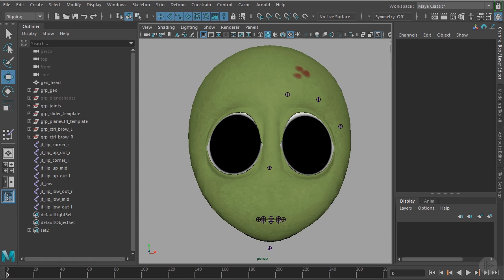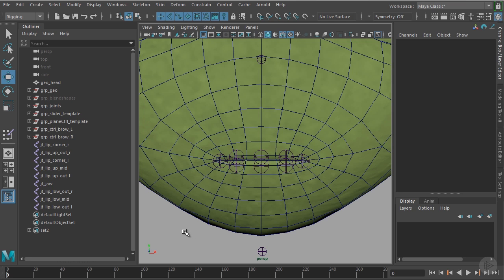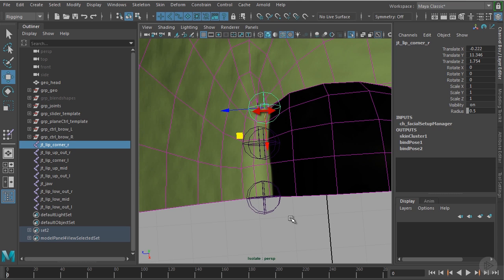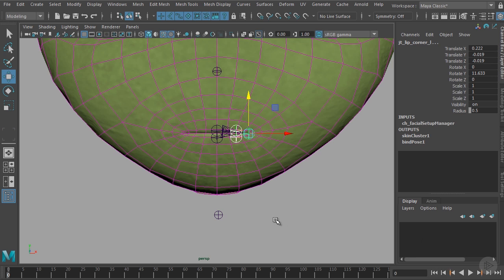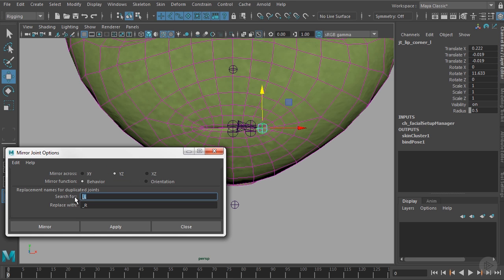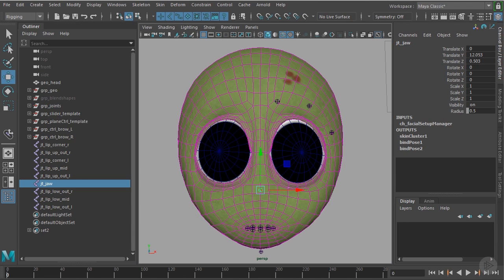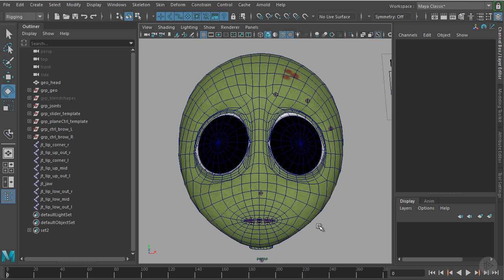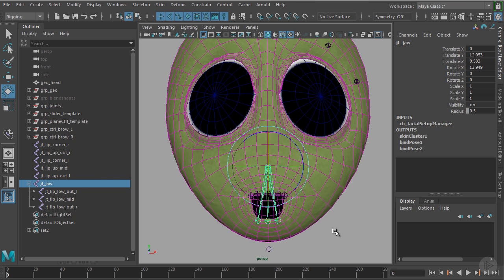24 Placing Joints for the Mouth